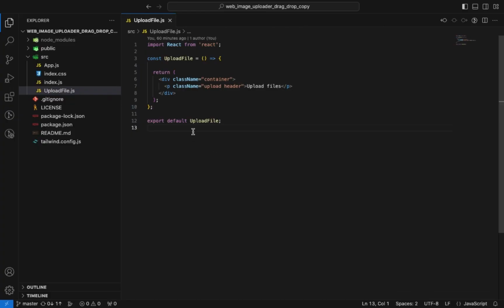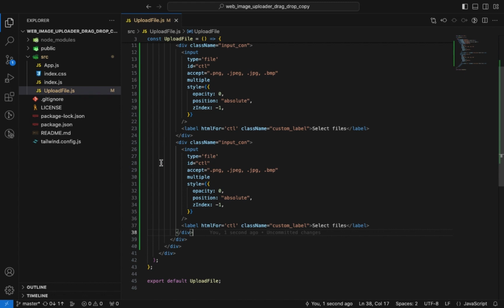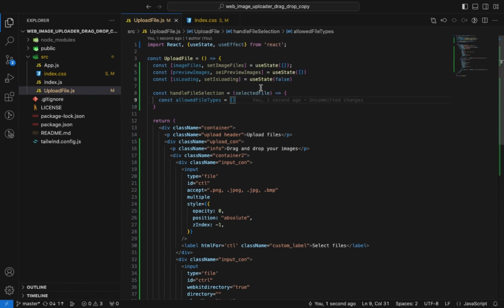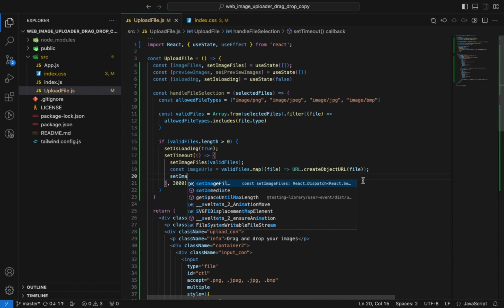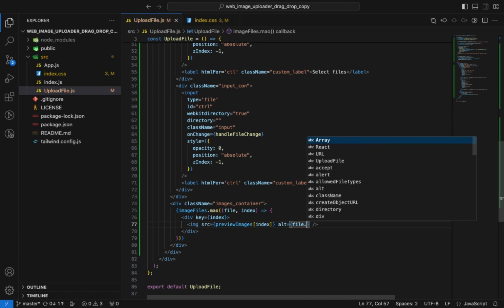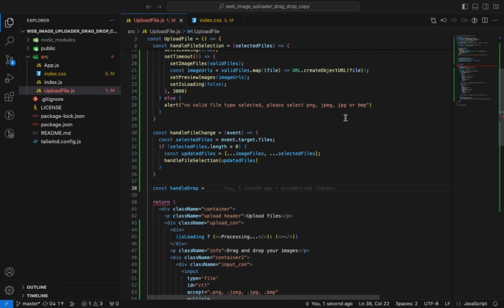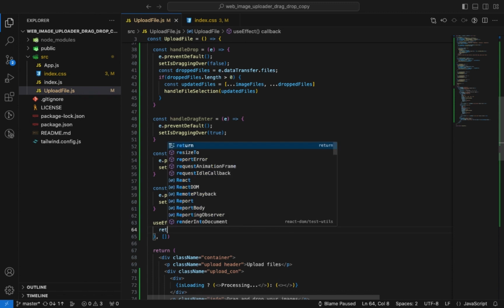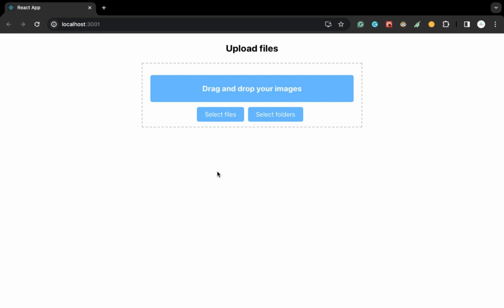Ultimate Guide: Uploading Image Files & Folders to the Web with Drag-and-Drop Functionality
Welcome to OTech! In this tutorial, you'll learn how to enhance your website with easy image uploading and intuitive drag-and-drop functionality. Whether you're a seasoned developer or just starting out, this step-by-step guide will empower you to create a dynamic user experience.

We'll cover the basics of image uploading, explore the benefits of drag-and-drop features, and walk through the implementation process. By the end, you'll have the skills to seamlessly integrate these features into your own website.

You can also follow along with the project repository on GitHub
Follow me on Github Let's level up your website together!